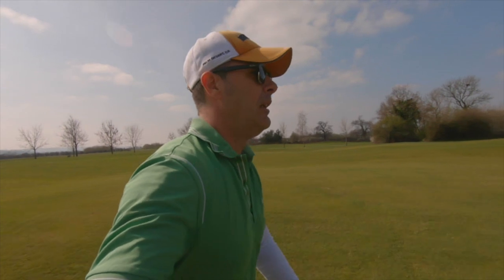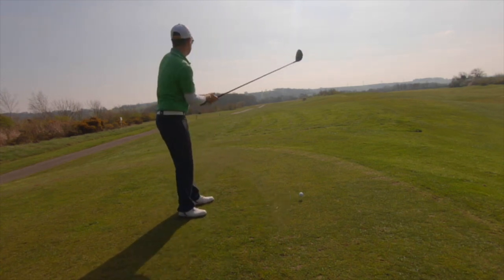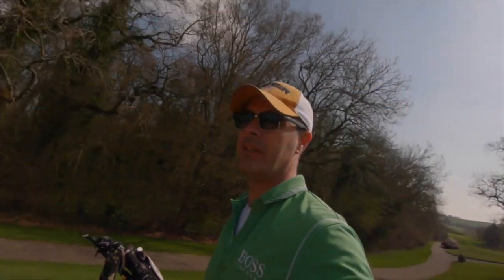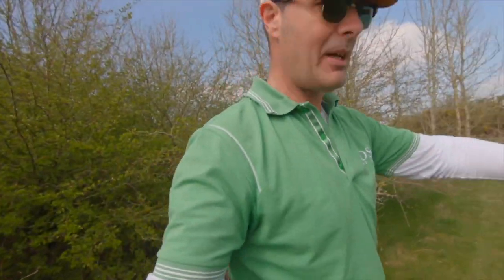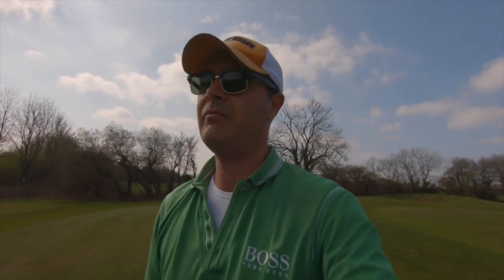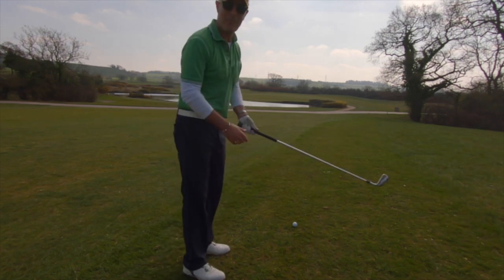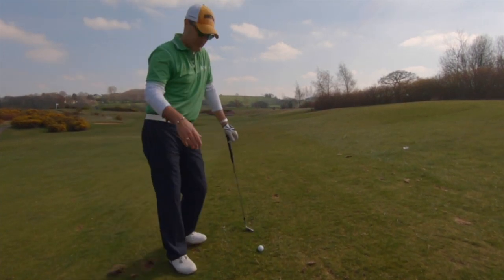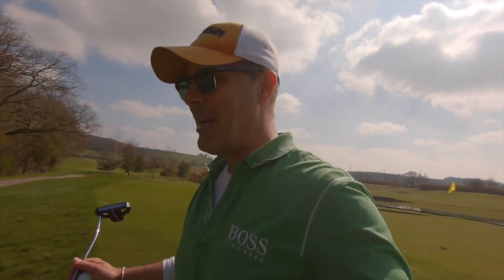Do you want to drive the ball 50 yards longer?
This week i ask the question Do you really want to drive the ball 50 yards longer? Does "drive for show putt for doe" still stand or should we just go after the long ball with our maximum swing speed?
It proves to be an interesting challenge to try and prove either way.

Gopro Hero 7 Black
Gopro Audio Adaptor
GoPro Cage to fit audio in
Iphone 8+
Lenses
canon 24m 1.4 III